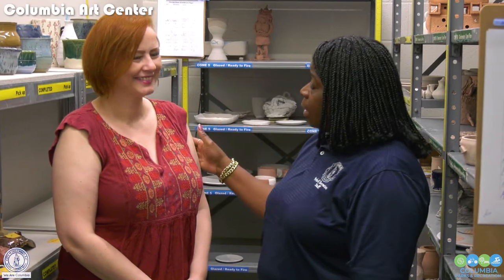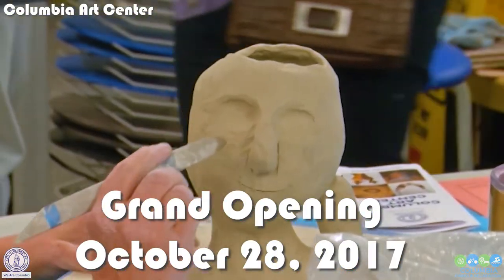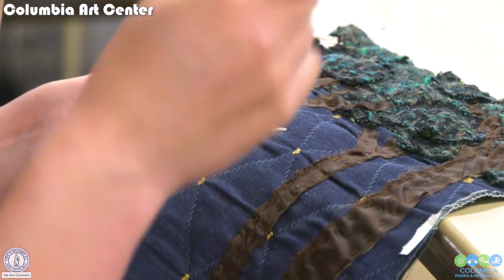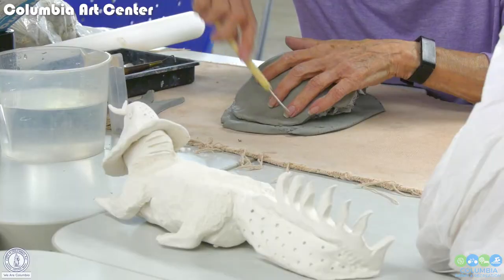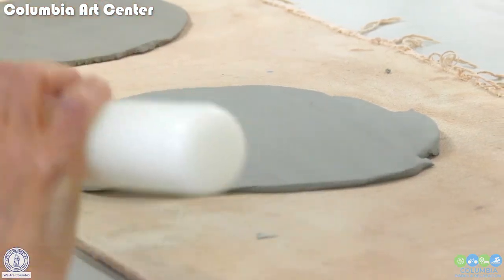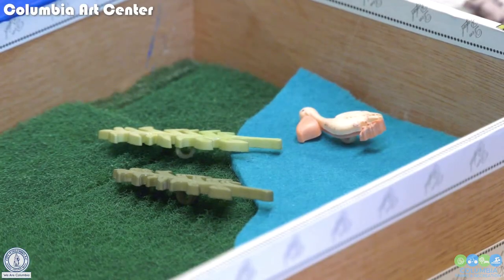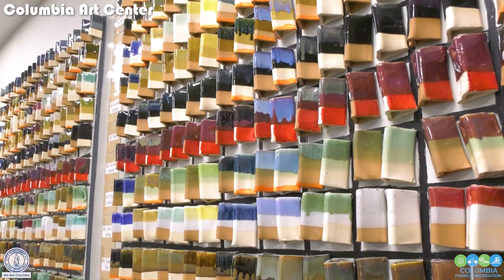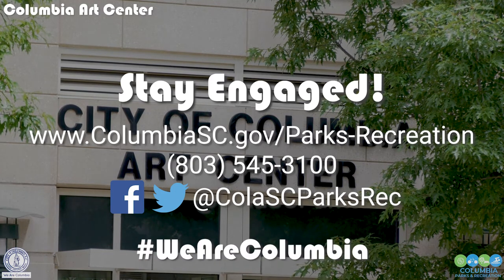Telling Our Story | Columbia Art Center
The City's Parks and Rec Department is more than just athletics, we offer numerous programs, and there are different departments within Parks and Rec that keeps us flowing! Take a deeper dive into our parks with our tour guide, Wanda Austin.

Check out episode 9 of TellingOurStory highlighting the Columbia Art Center.

Facebook & Twitter | @ColaSCParksRec